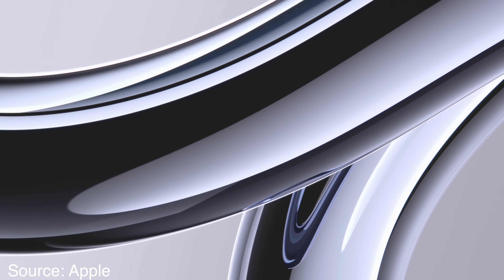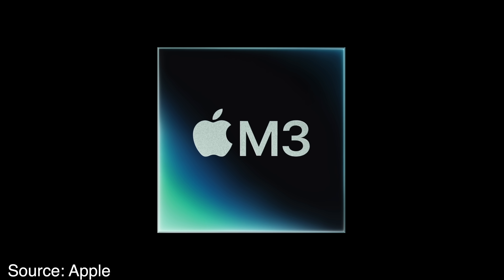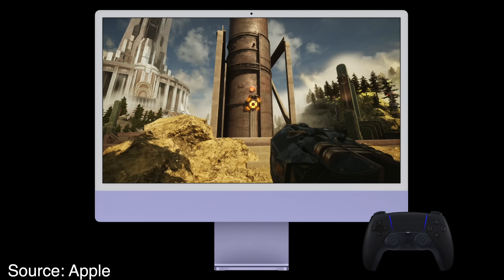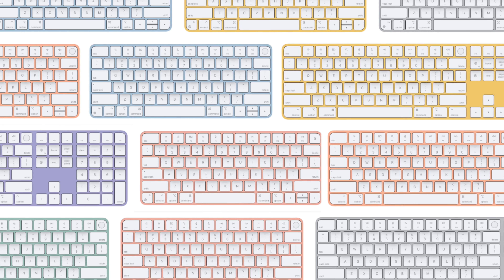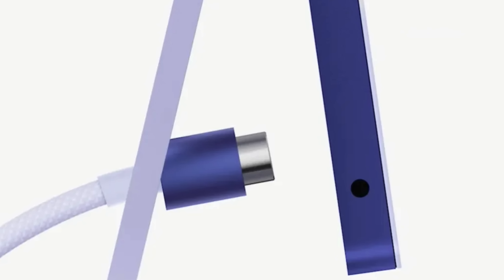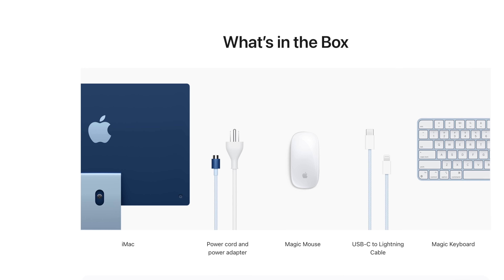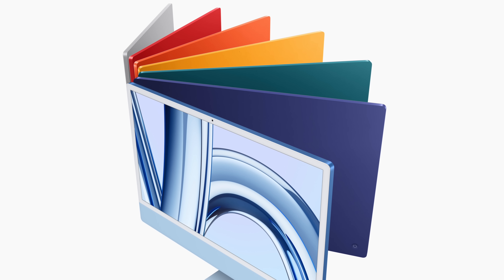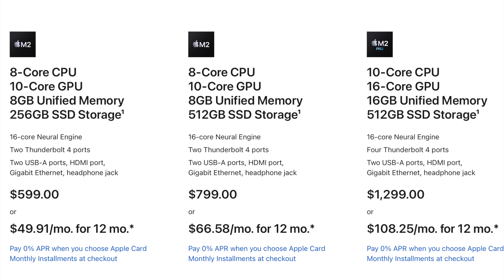The M3 iMac was ALMOST PERFECT!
Apple announced a new 24 inch iMac with a new powerful M3 chip, Wifi 6e, and Bluetooth 5.3 The iMac keeps the same great design it had in 2021, but it also keeps some other things around that really needed to change...